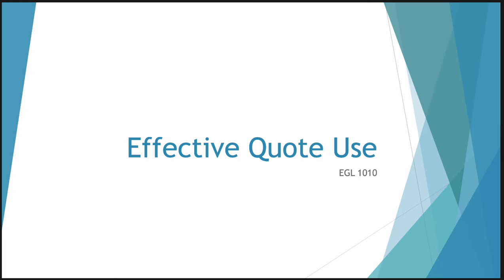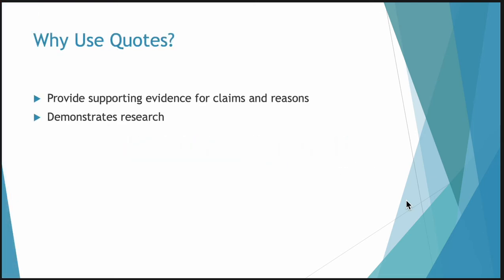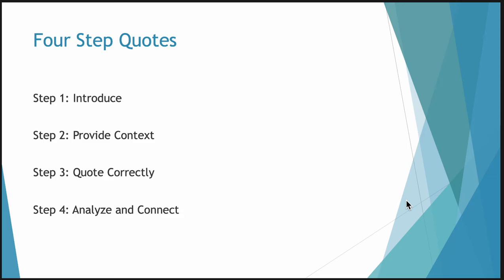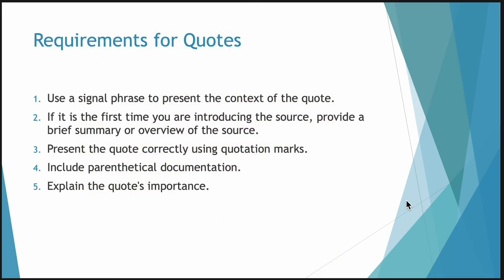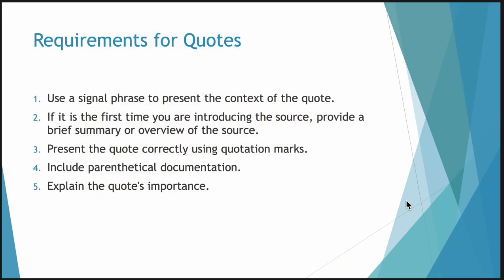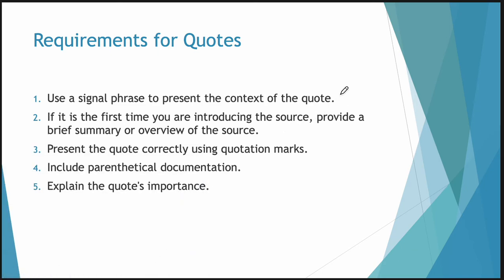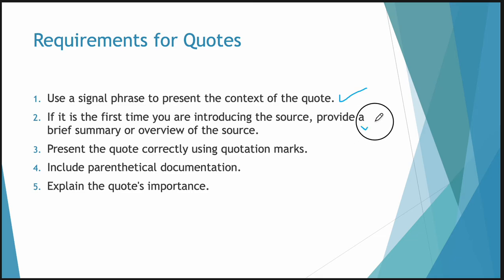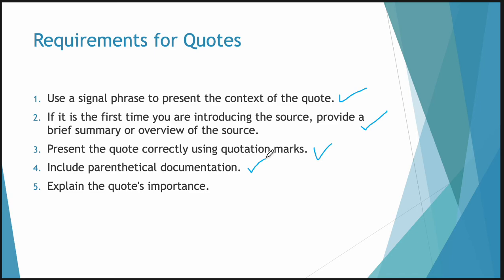Effective Quote Integration